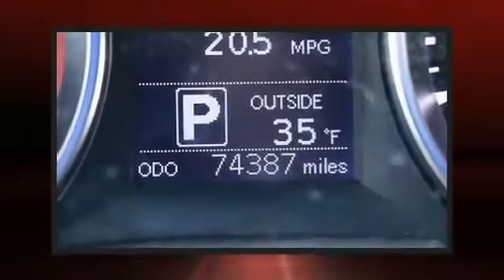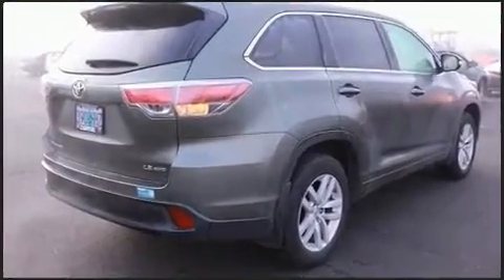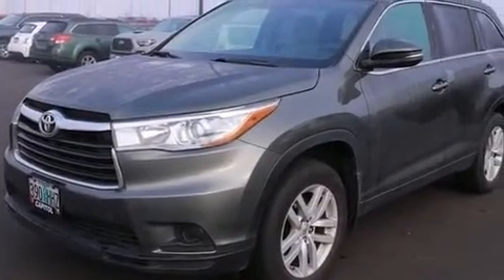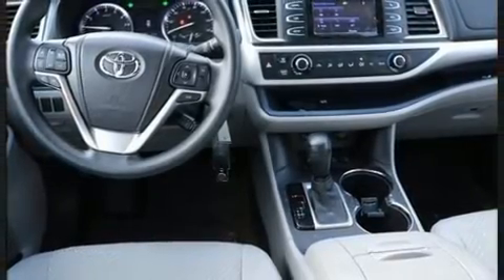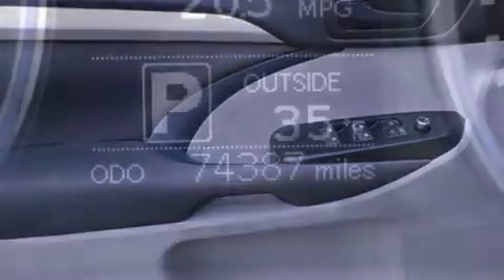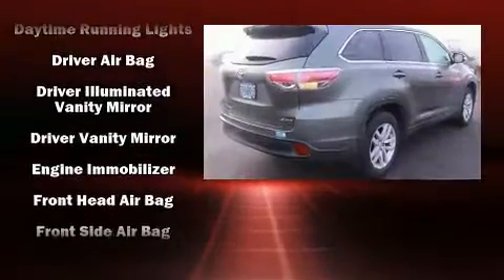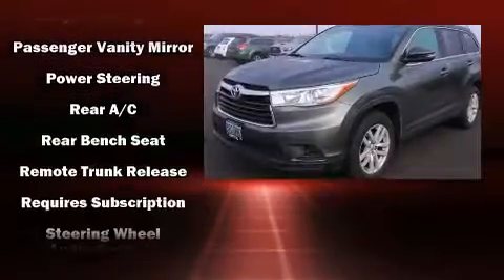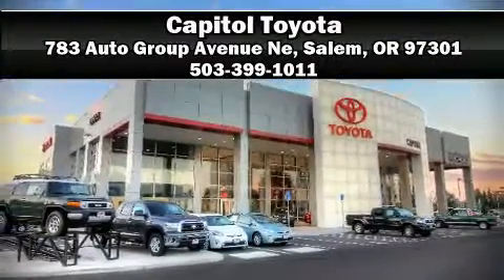2015 Toyota Highlander in Salem, OR 97301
Capitol Toyota
783 Auto Group Avenue Ne

Come test drive this 2015 Toyota Highlander. A 3.5 liter V-6 engine pairs with a sophisticated 6 speed automatic transmission, and for added security, dynamic Stability Control supplements the drivetrain. A wealth of standard features means that you no longer have to sacrifice. Such as remote keyless entry, front and rear reading lights, a rear window wiper, an outside temperature display, turn signal indicator mirrors, power windows, an overhead console, and cruise control. Passengers in the third row enjoy seat back reclining functionality, providing an extra level of comfort and convenience. You and your passengers will enjoy the stereo system, which includes a CD player with MP3 capability, steering wheel mounted audio controls, and 6 speakers, providing excellent sound throughout the cabin. Toyota also prioritized safety and security by including: dual front impact airbags with occupant sensing airbag, front side impact airbags, traction control, brake assist, anti-whiplash front head restraints, ignition disabling, and 4 wheel disc brakes with ABS. Sophisticated all wheel drive technology maintains a firm grip on the road. We pride ourselves in consistently exceeding our customer's expectations. Stop by our dealership or give us a call for more information.